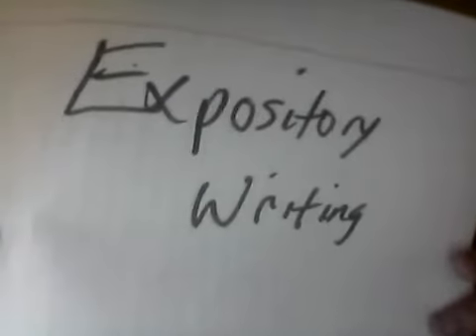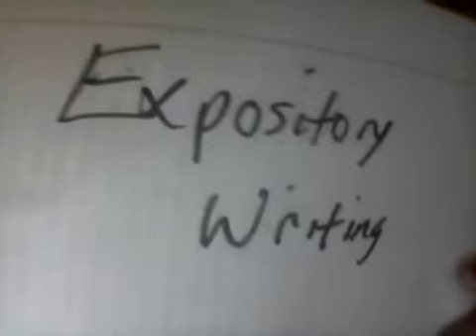ELA: Lets do some expository writing